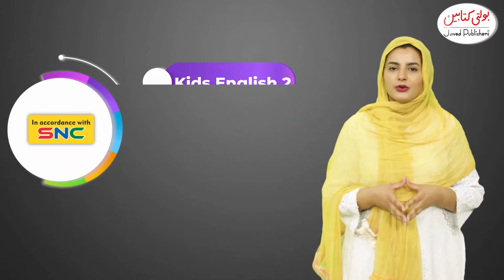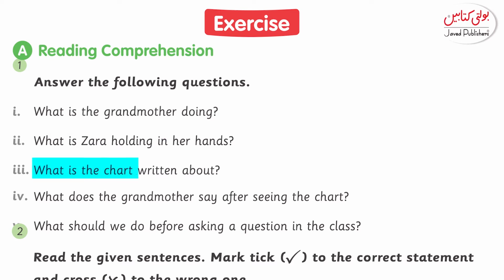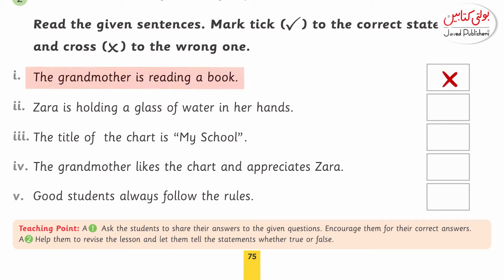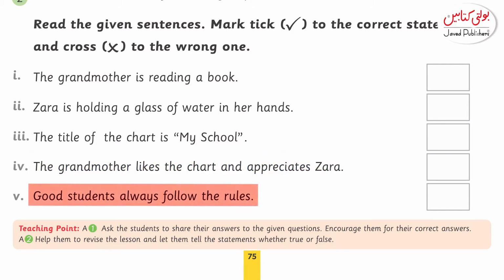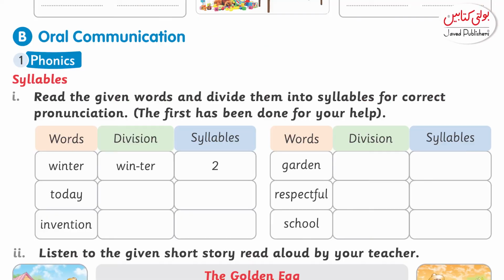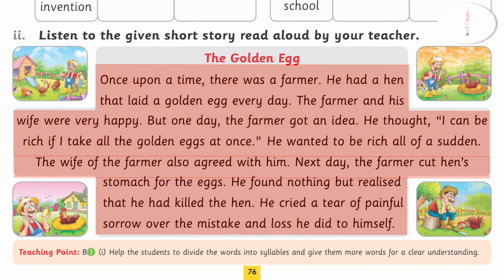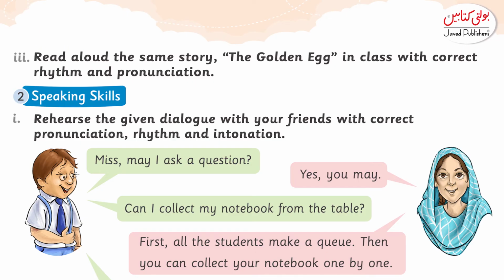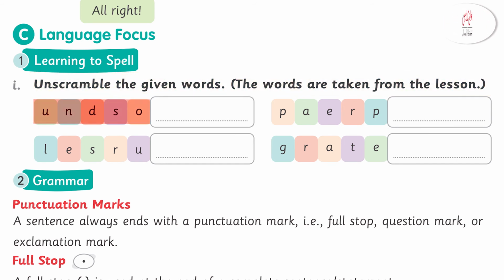Kids English Grade 2 chapter 10.2 @Javed Publishers - Bolti Kitabain